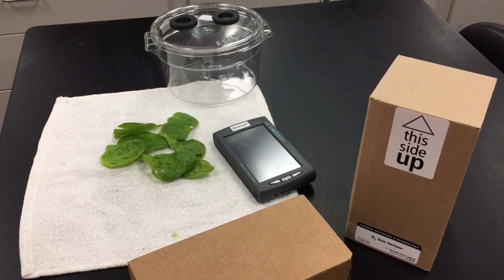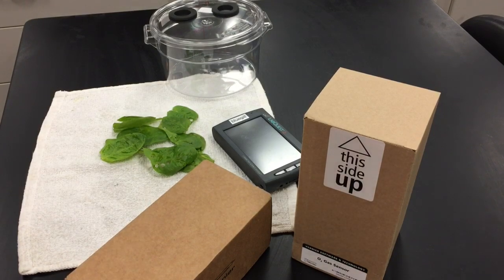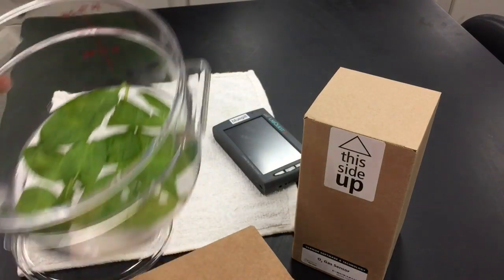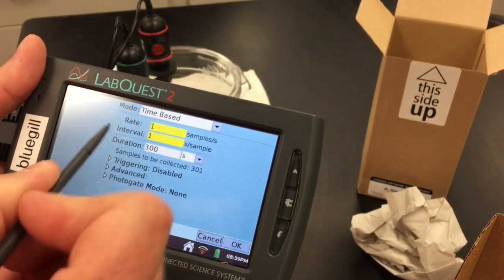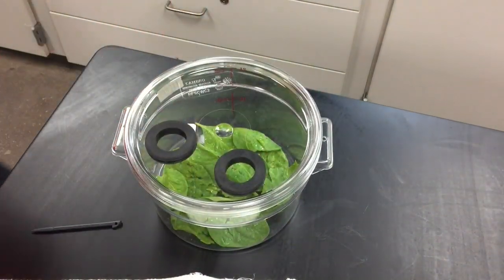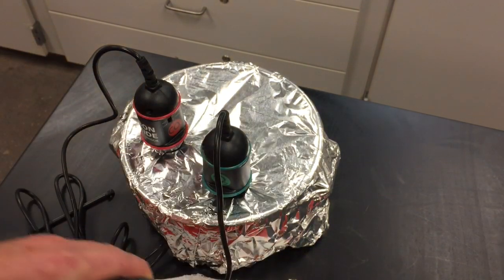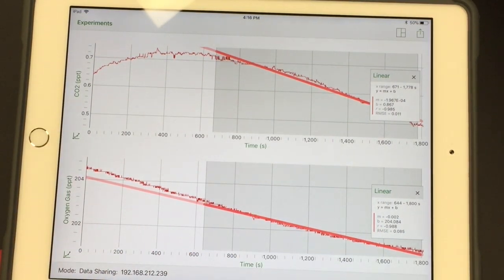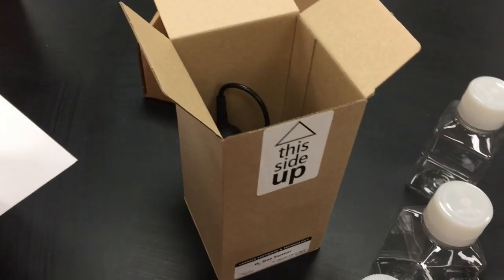Photosynthesis and Cellular Respiration Lab (LabQuest)